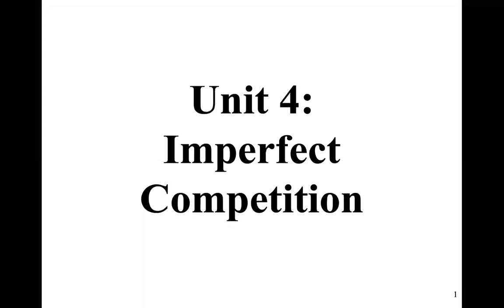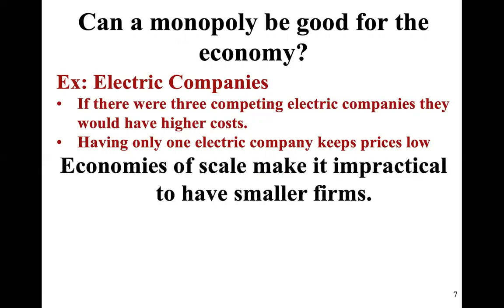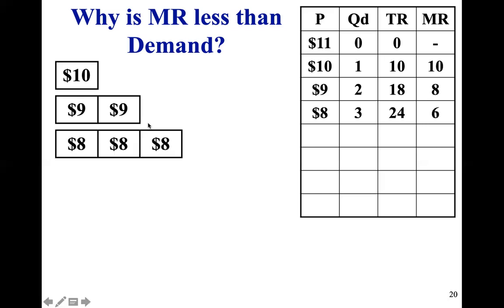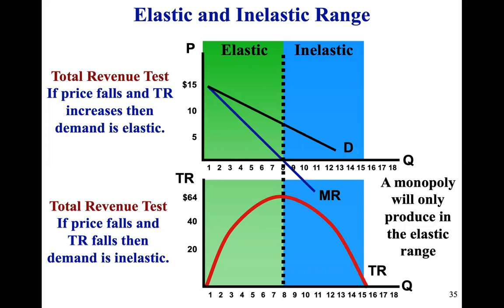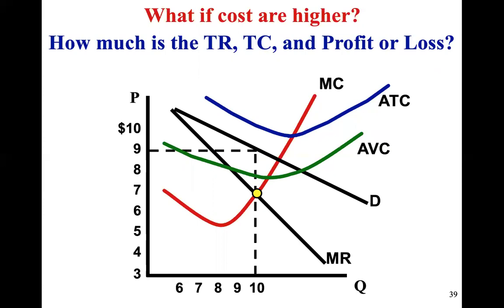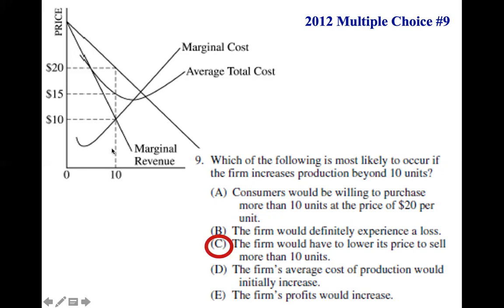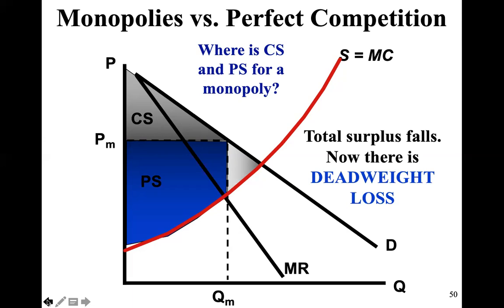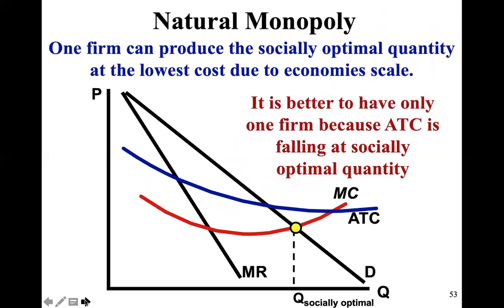4 1 monopoly screencast oleson